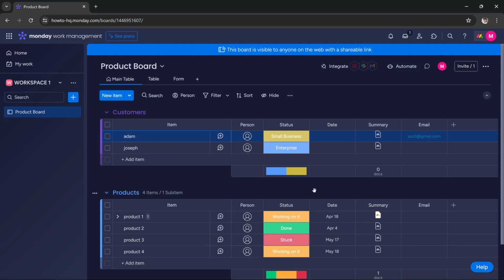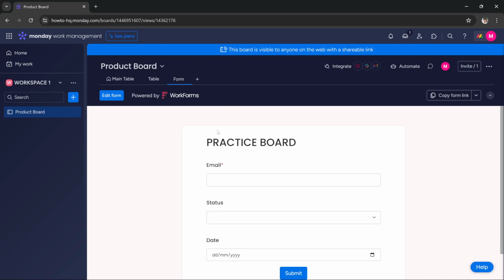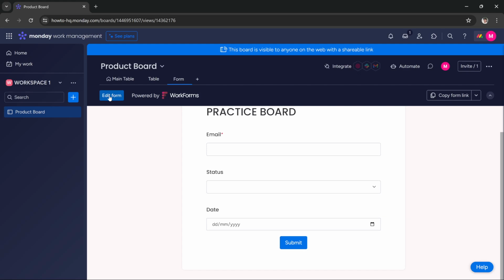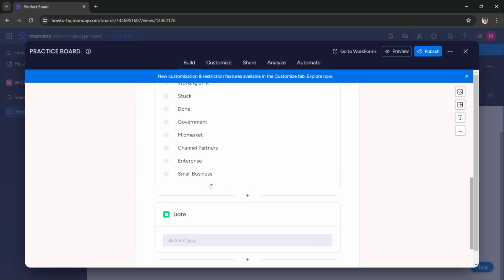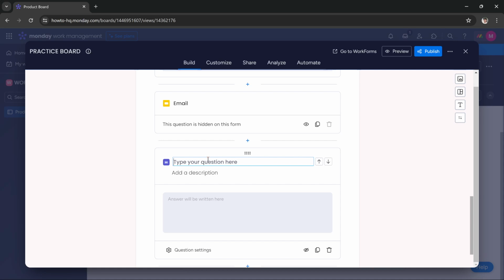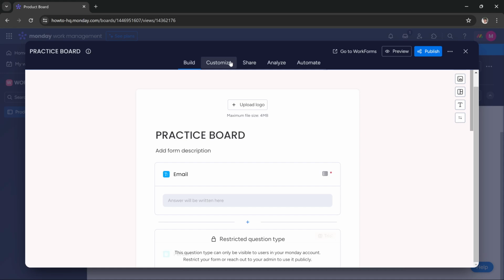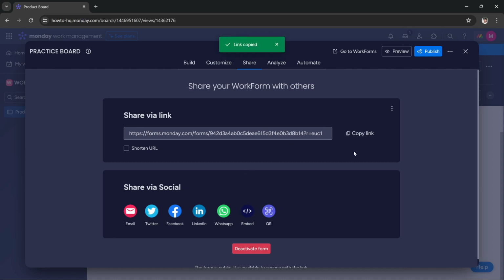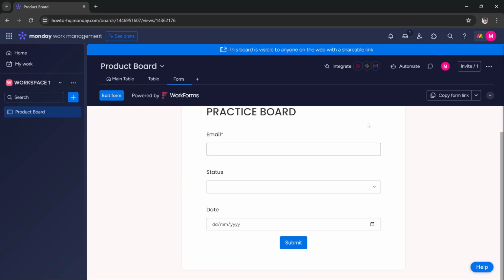How to Create a Survey on Monday.com [Quick Guide]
Learn how to create a survey on Monday.com by watching this simple tutorial.